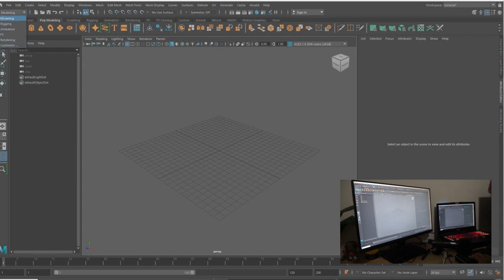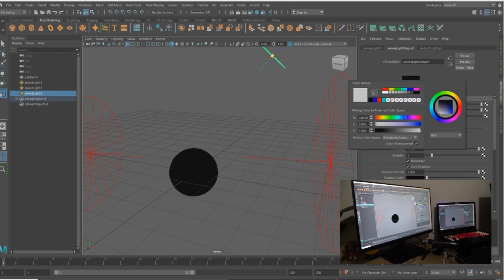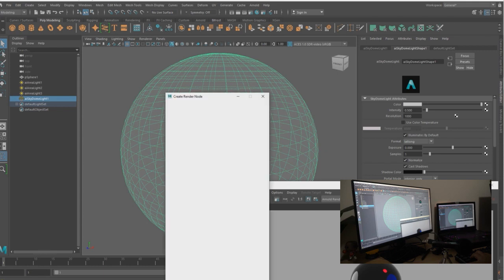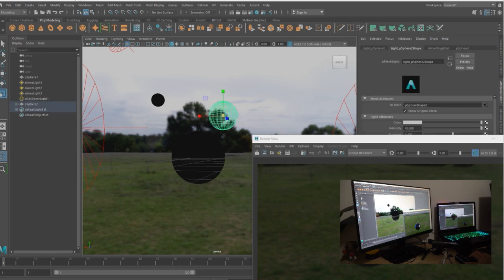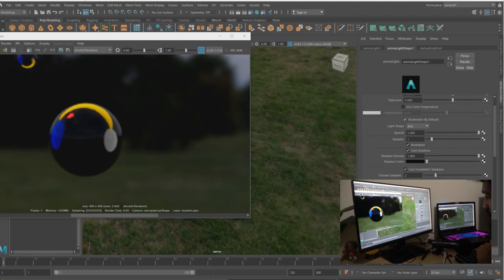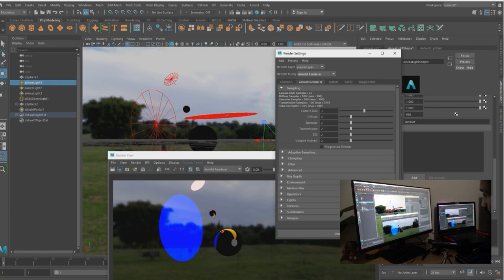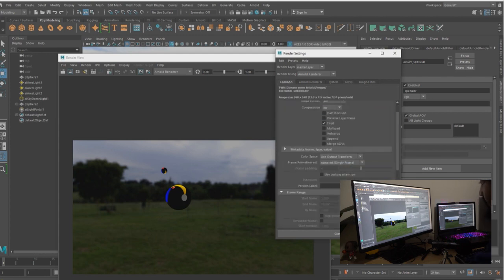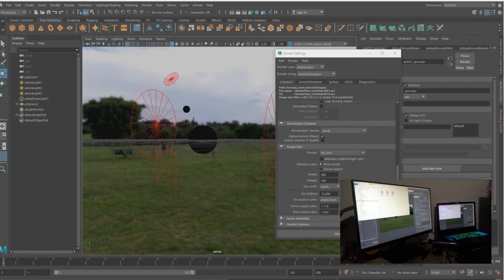Introduction to Maya 2022/2023 - Part 006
Welcome to my video part six, 'Introduction to Maya'! This video is aimed at those who are new to 3D animation and want to learn the basics of Maya. If you didn't already know Maya is a powerful 3D computer graphics and animation software developed by Autodesk. It is widely used in the film, television, video game, and advertising industries for creating high-quality 3D models, animations, visual effects, and simulations.  In this video, you will learn how to navigate the Maya interface, create and manipulate objects, work with different tools and techniques, and more. Whether you're a student, a hobbyist, or someone looking to start a career in animation, this video will give you a solid foundation to get started with Maya. So sit back, relax, and let's dive into the world of 3D animation!

IG Studesaintceran